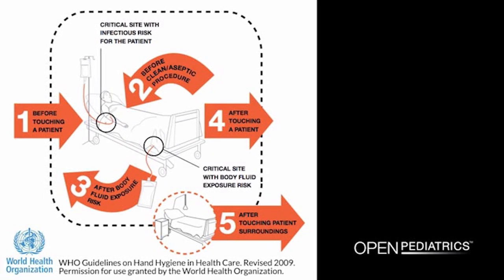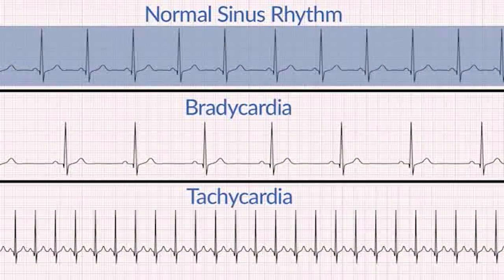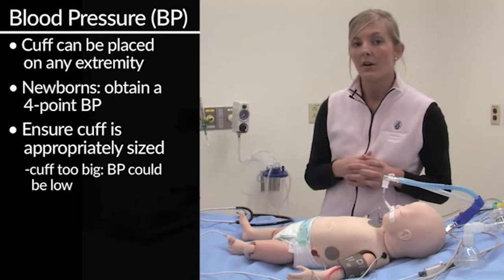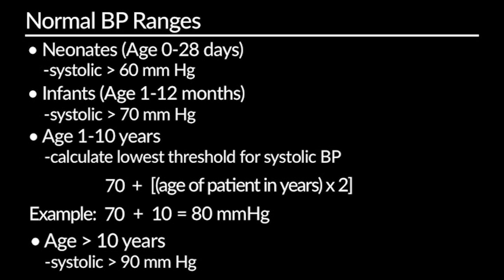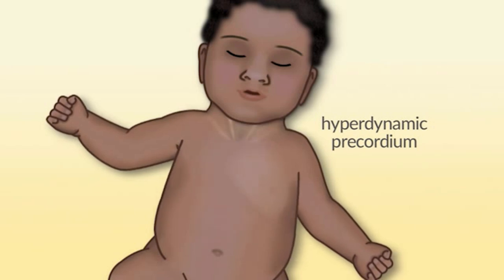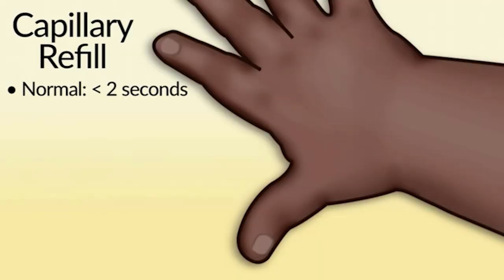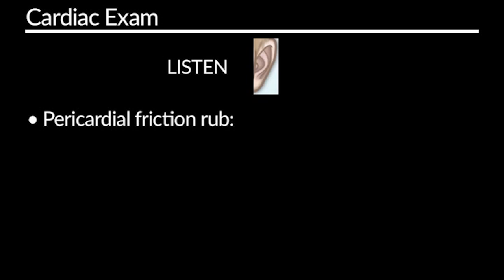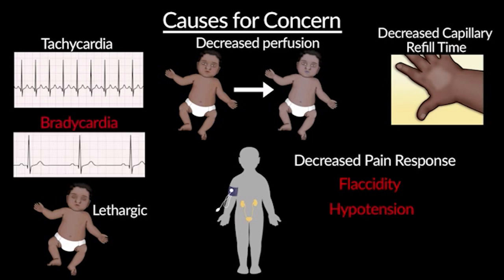Cardiovascular Assessment by B. (Johnson) Leary | OPENPediatrics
Learn to assess a pediatric patient’s cardiovascular status and perform a detailed physical exam with a focus on cardiovascular status.